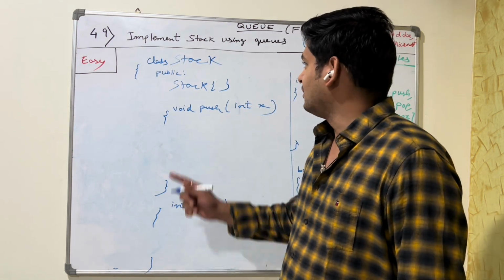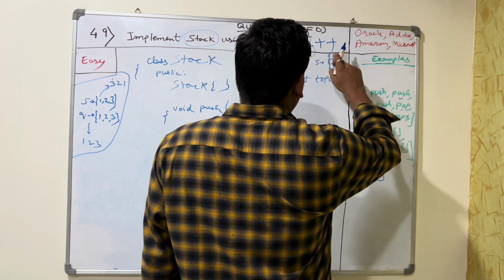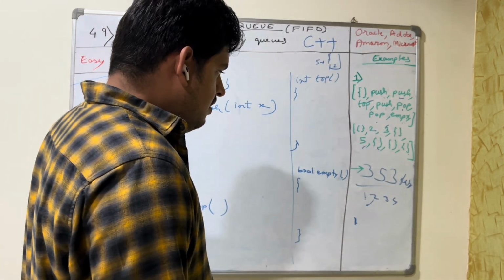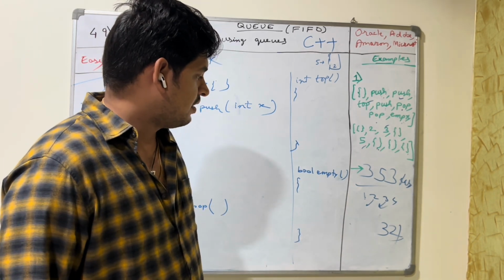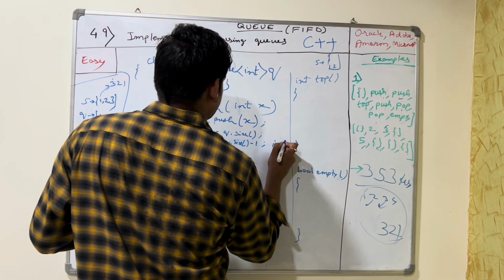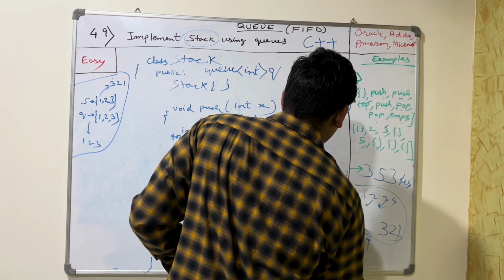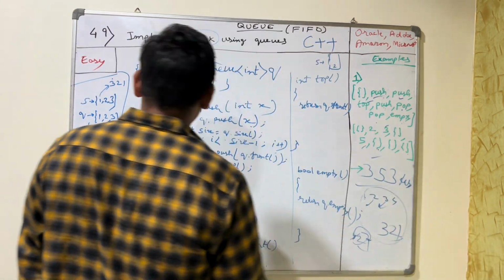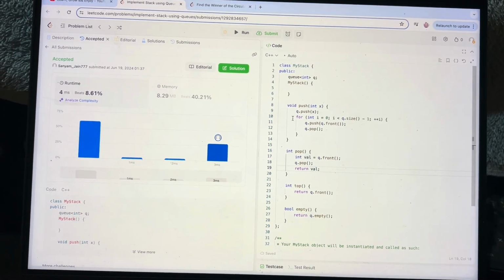49. Implement Stack using Queue | Problem Solving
This is the 49th question of the Problem Solving Series and 1st Queue problem.
This question has been asked in Amazon, Oracle, Adobe, Microsoft etc. This is an Easy level interview question. Please try to solve the question by yourself before watching the code walkthrough part of my video.